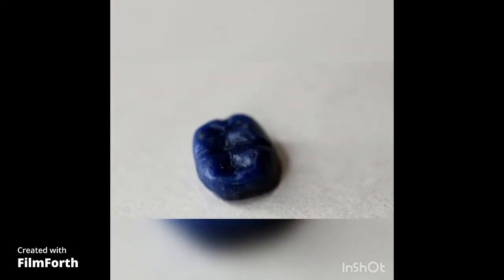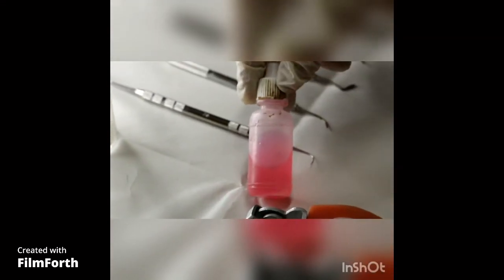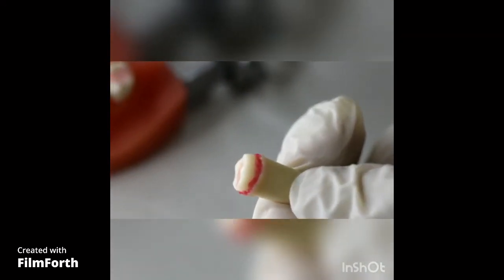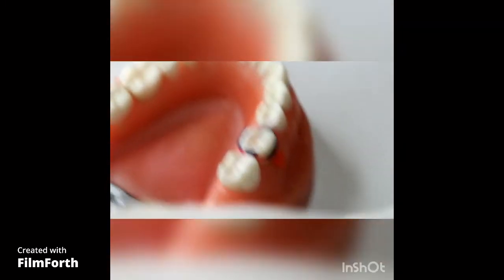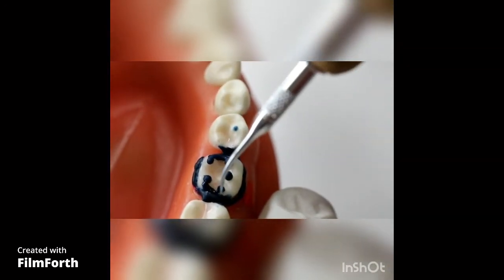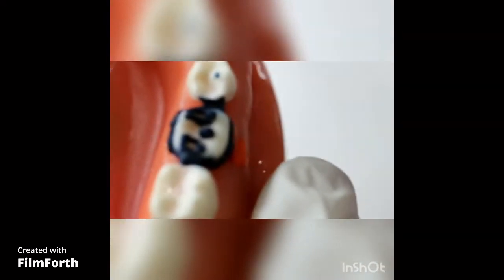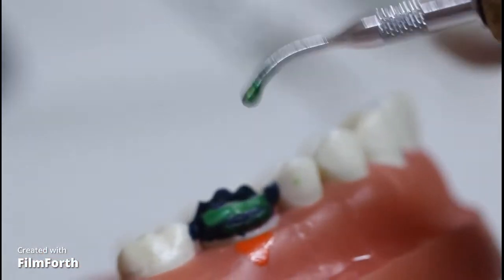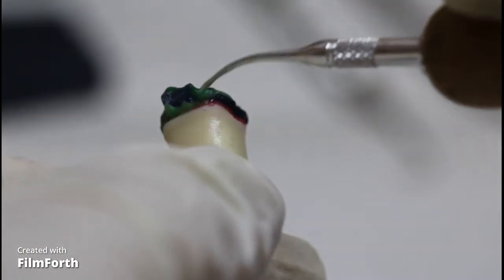Wax Pattern Mand. 1st Molar part1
for full-metal crown